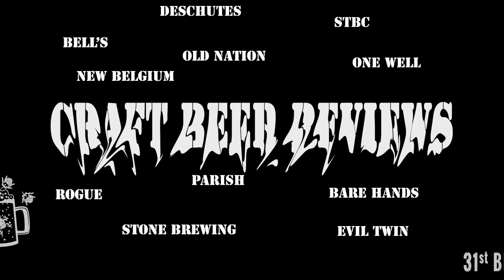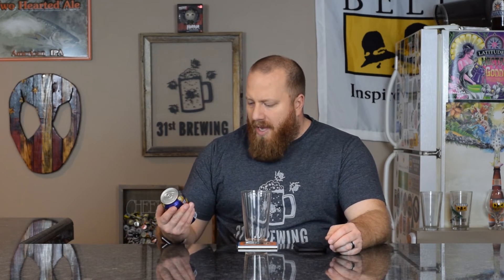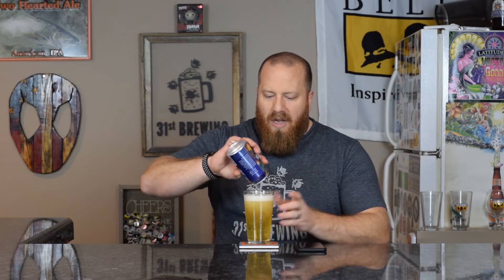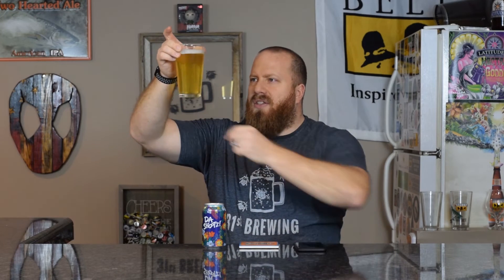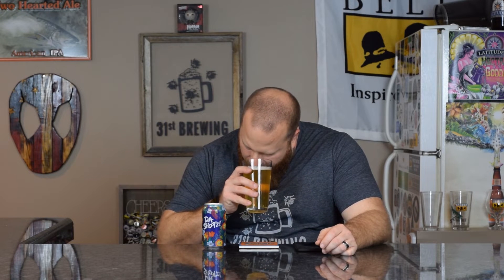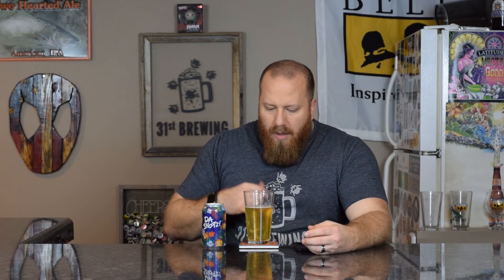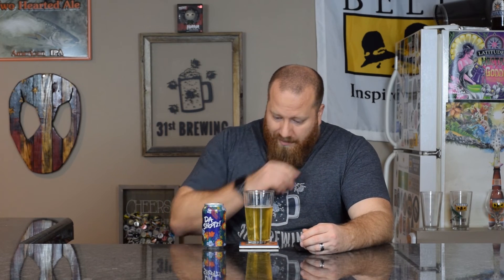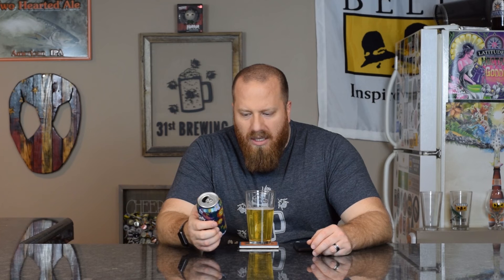Deschutes Da Shootz! Craft Beer Review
Da Shootz is brewed by Deschutes Brewery in Bend Oregon. This craft beer is made with Tettnang, Lemondrop, and Azacca hops. This craft beer is pilsner by style. Da Shootz by Deschutes Brewery is 4% ABV and 25 IBUs. In this beer review, we will review the color, smell, and taste of this craft beer. If you are looking for the next craft beer to try you are in the right place.